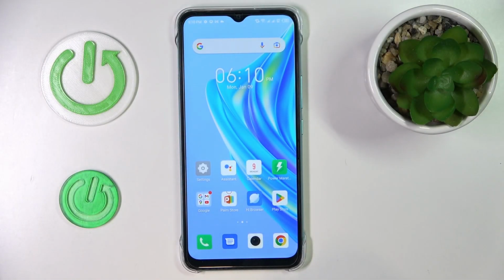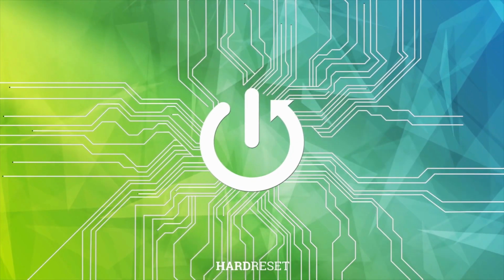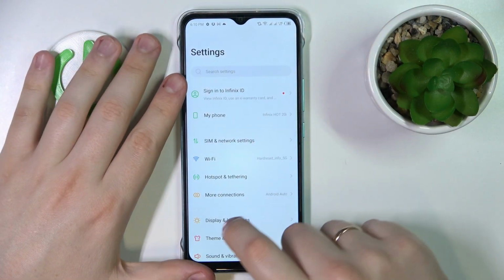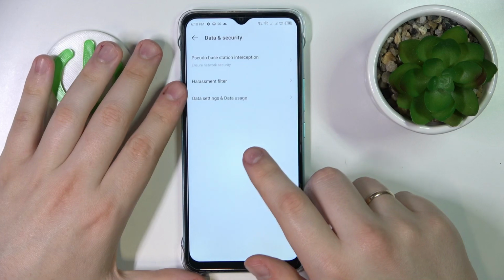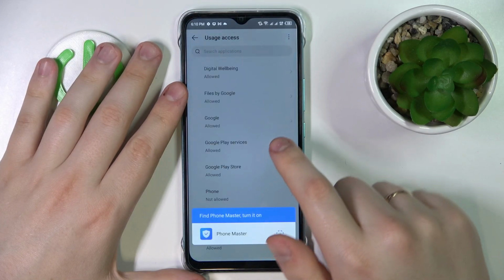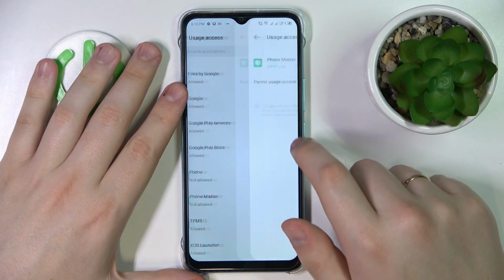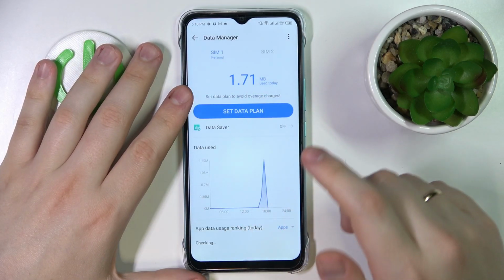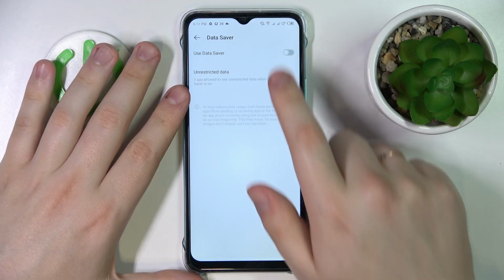How to Save Mobile Data in Infinix Hot 20i – Locate and Manage Data Saver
Today, we would love to show you, how to Save Mobile Data in Infinix Hot 20i! It’s possible thanks to the proper section in SIM and Network Settings,  called Data Manager. After accessing it you’ll finally be able to activate Data Saver and Reduce Usage with success. All you need to do is look up, and follow the steps shown above, so let’s begin!

How to Save Mobile Data in Infinix Hot 20i? How to Locate and Manage Data Saver in Infinix Hot 20i?  How to Reduce Data Usage on Infinix Hot 20i? How to Locate Data Manager in Infinix Hot 20i?